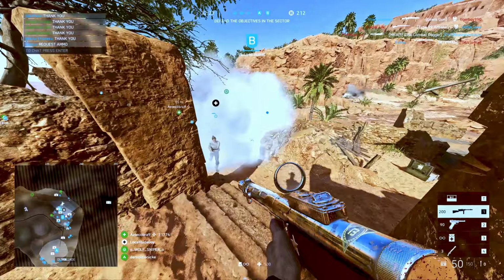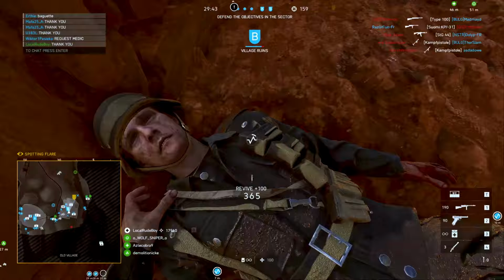Battlefield V Loadout Series - Lauri Törni - The man who fought in 3 Armies Battlefield 5 Gameplay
Hello and welcome, in this video I'm playing Battlefield 5, with a loadout inspired by Lauri Törni (aka Larry Alan Thorne & Larry Lane) the man who fought in 3 different armies as part of my Battlefield V loadout series & live commentary.

Check out some of my gaming montages, commentaries on my channel, which I regularly upload weekly. And don’t miss my cooking with Local, a series for gamers.

I would love to hear your thoughts and opinions!